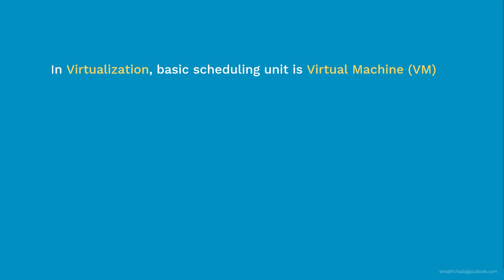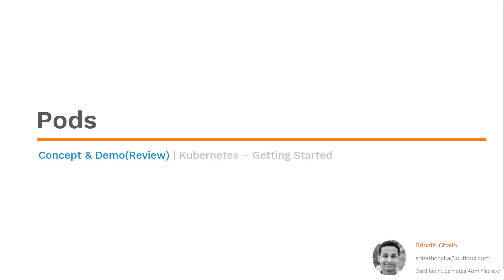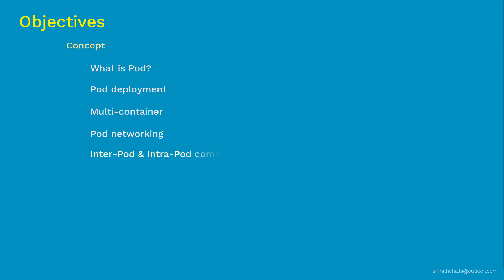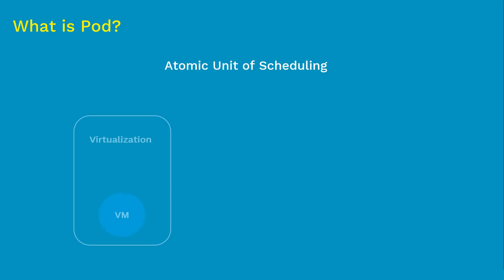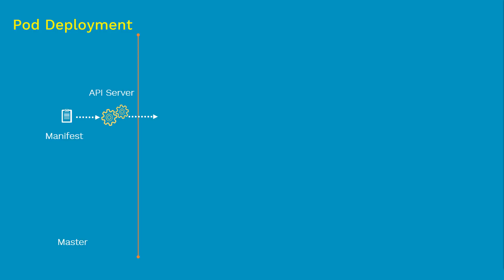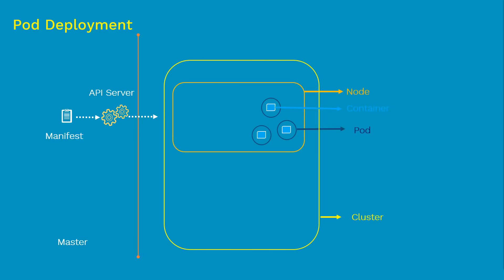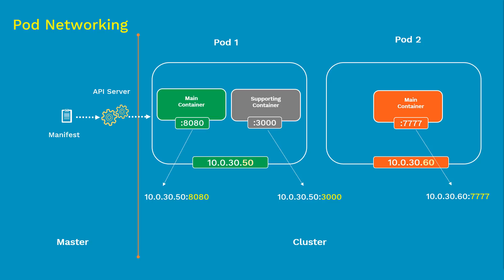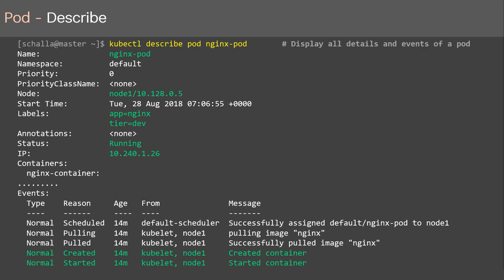Pods in Kubernetes | Coupon: UDEMYNOV20 | Udemy: Kubernetes Made Easy | Kubernetes Tutorial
Coupon: UDEMYNOV20 | Udemy: Kubernetes Made Easy | NOTE: Demos and Documentations are part of above Udemy course | Learn about what are Pods in Kubernetes

In this video, we will discuss Pods, how they are created, connected & communicated

- What is a Pod,
- How Pods are deployed in Kubernetes
- In what instances we use multi-container Pod
- How Pod networking works
- What is Inter-Pod networking & Intra-Pod networking
- Pod Lifecycle

Demo (Review):
- Pod manifest file
- Create & Display Pods
- Test & Validate
- Cleanup